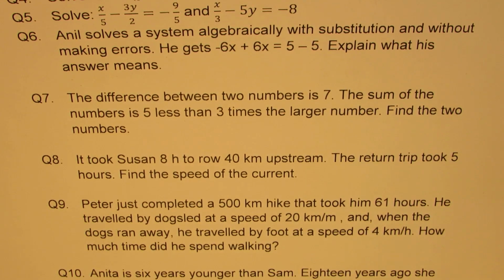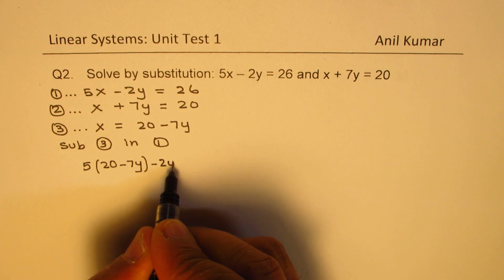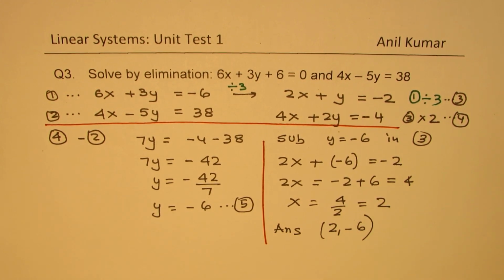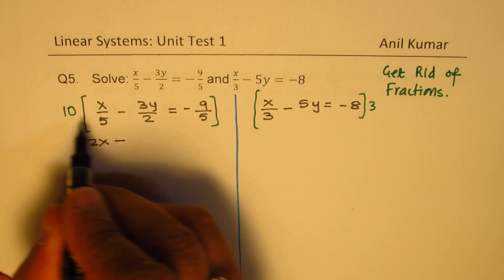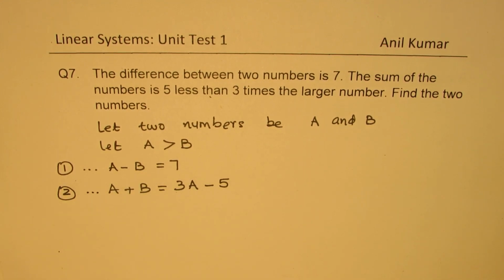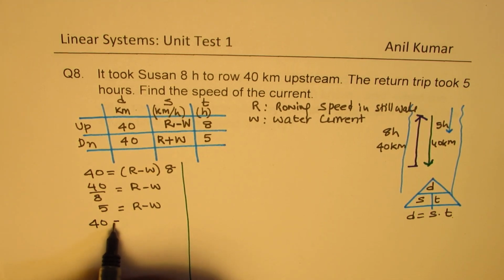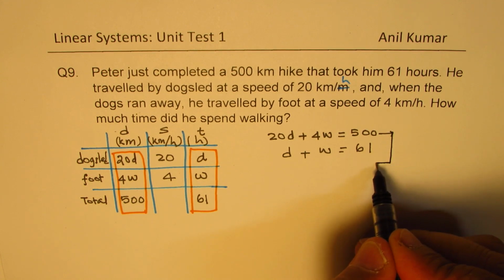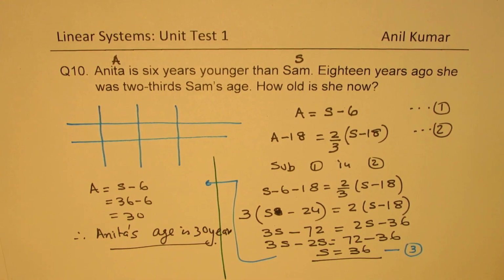MPM2D Linear Systems with Word Problems Test 1 Grade 10